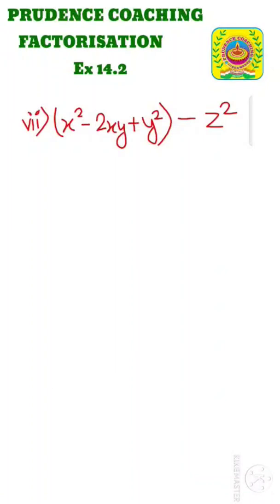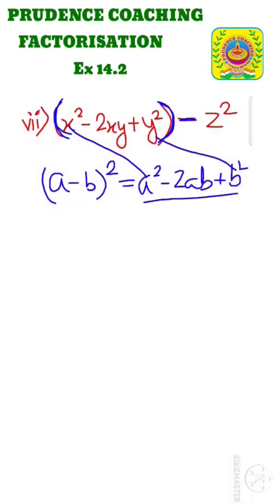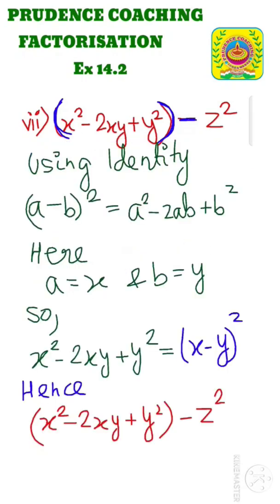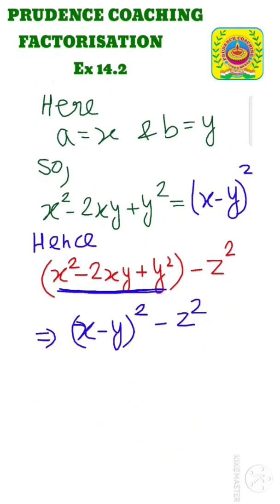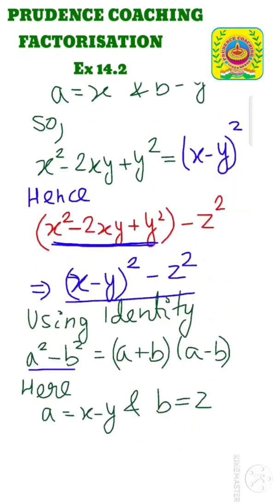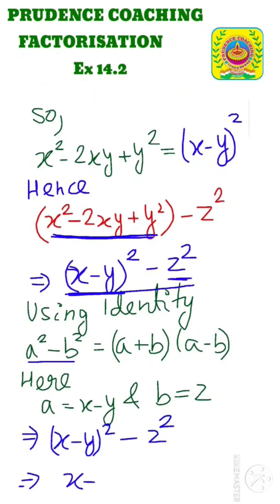(x²-2xy+y²)-z² Factorise NCERT MATHS class 8 Factorization sum2vii